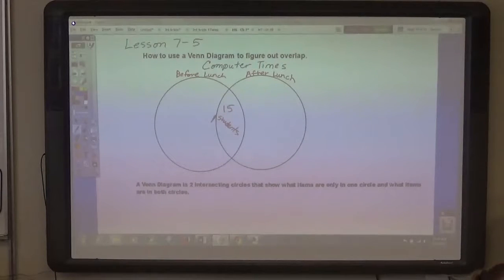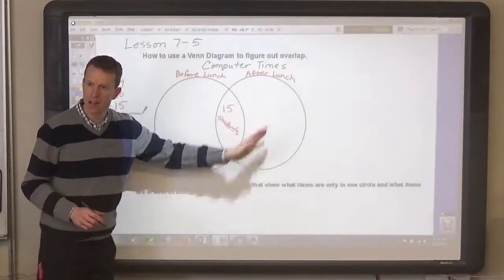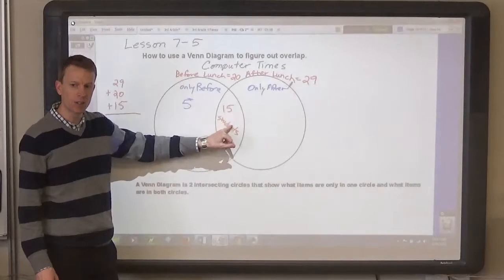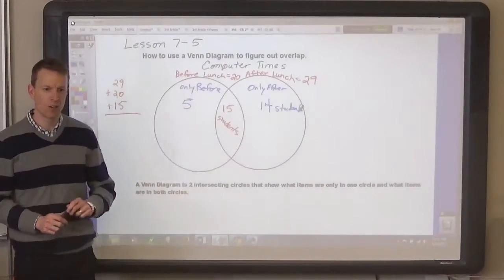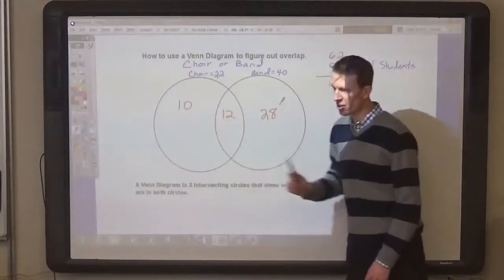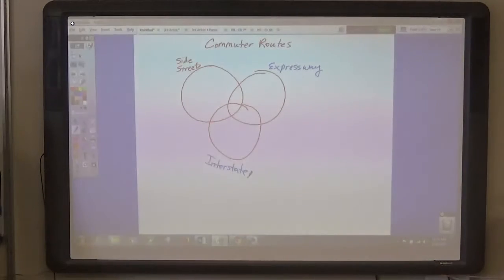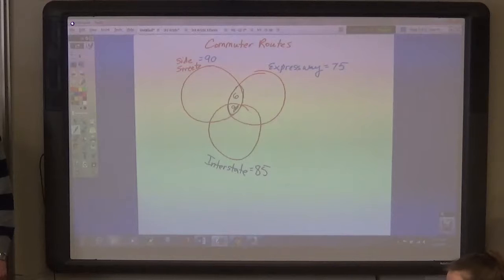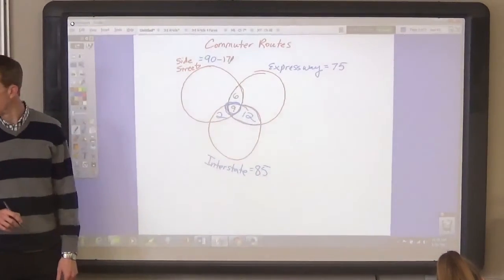M6 Lesson 7 5 Using Diagrams to Solve Problems